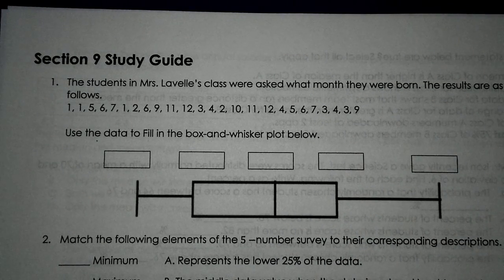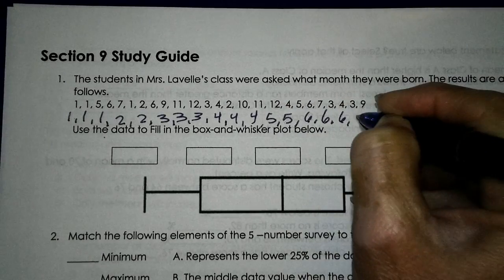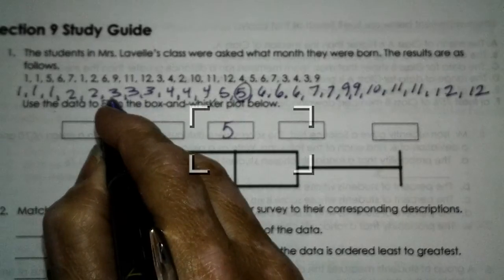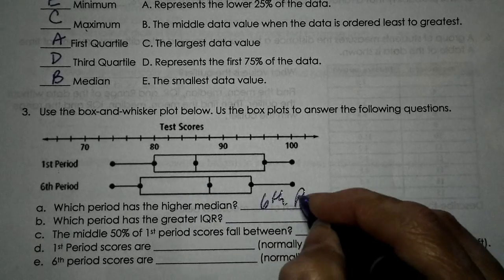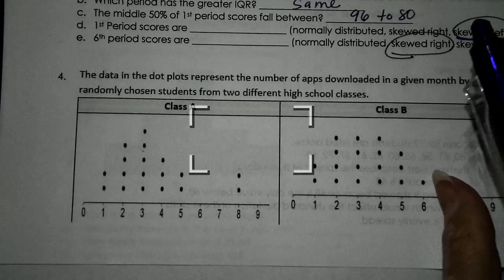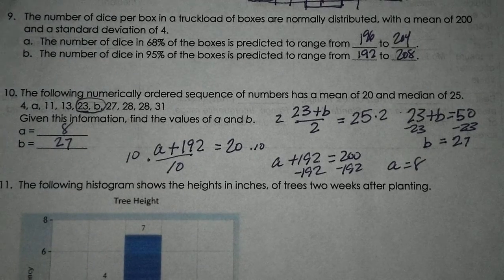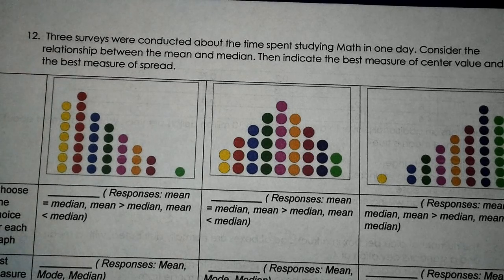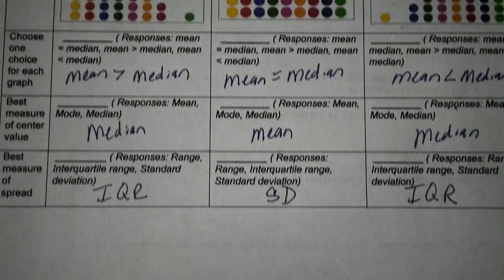Lavelle: Section 9 Study Guide Algebra